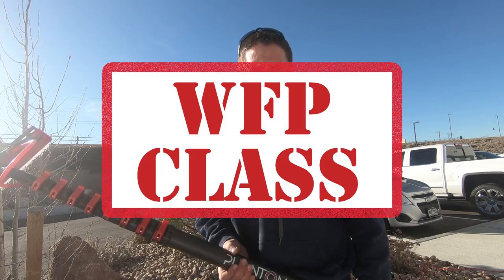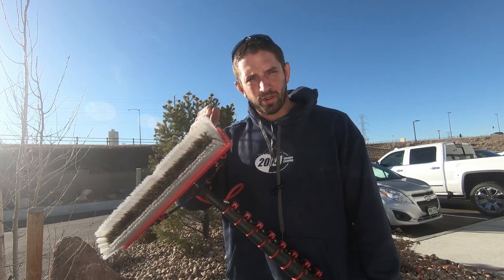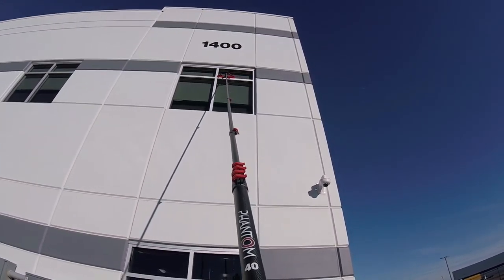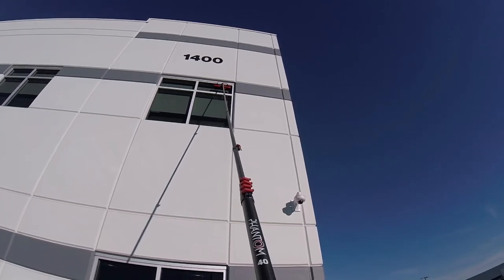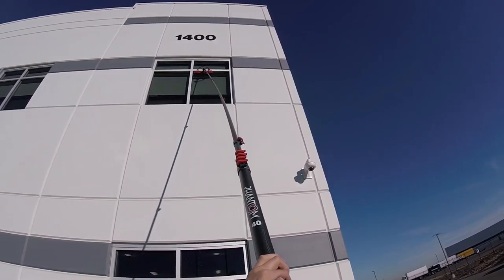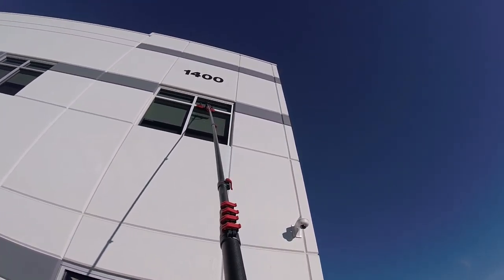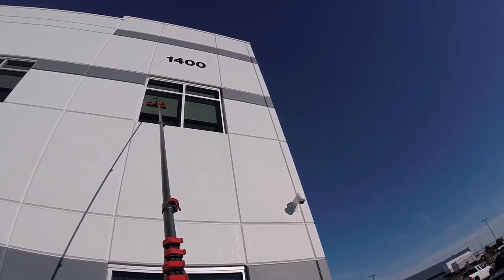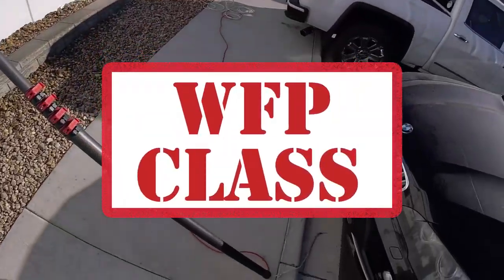Water Fed Pole - 2nd story Tips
SteveO is giving us some Waterfed Pole Tips for 2nd story windows!